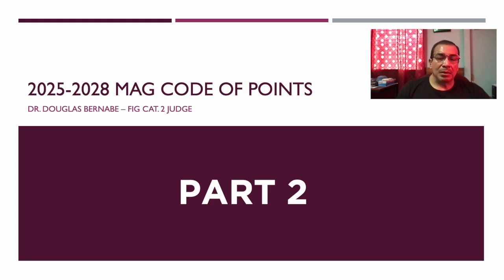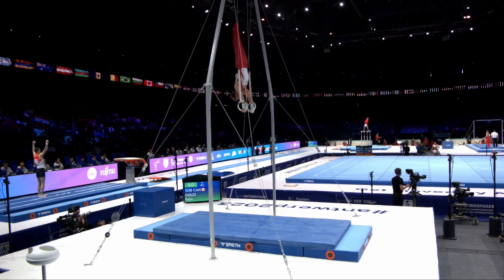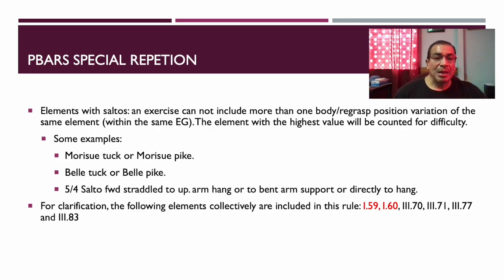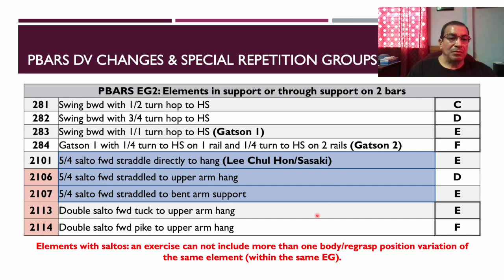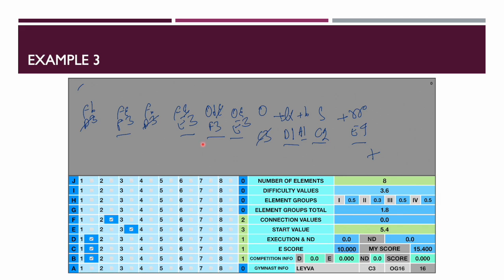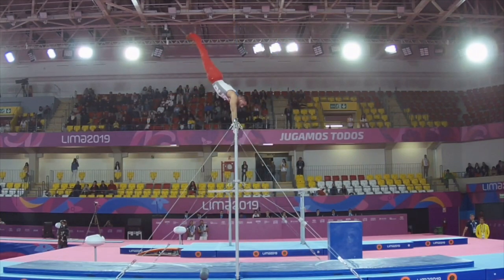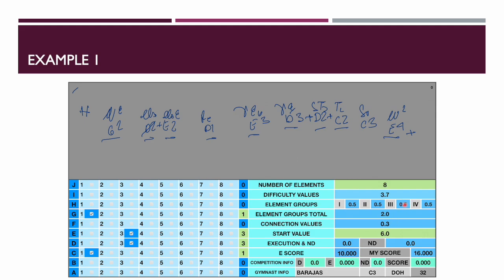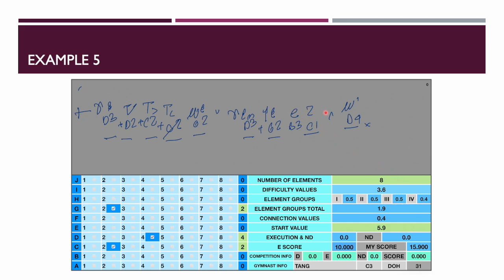MAG CoP 2025 Part 2 (English)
This is a presentation with the changes that the 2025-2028 CoP brings. It might be too early to start with this and maybe many more changes will come in the following weeks.
I hope you enjoy this long presentation and hopefully it will be useful for you.
Example No. 1 on PBars should have a SV 0.1 higher as I made a mistake on choosing the hightest elements from EG3 and left out an E for a D part.